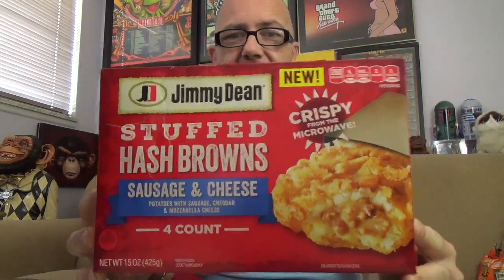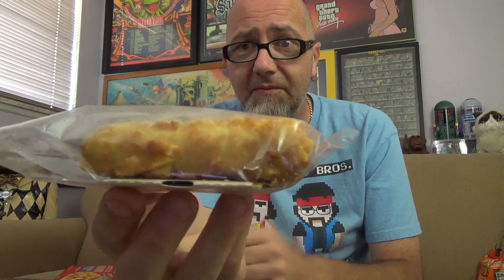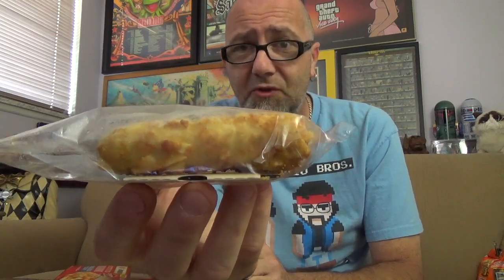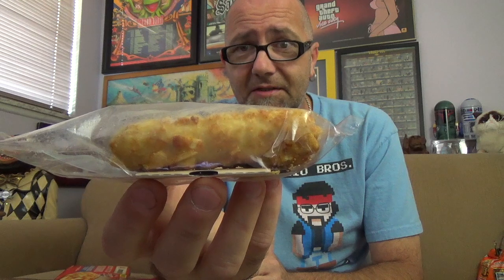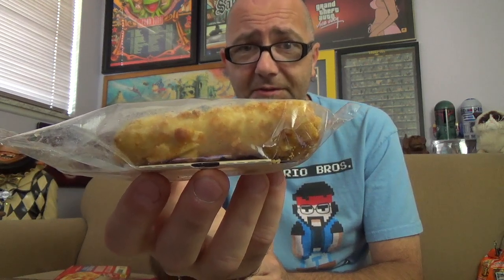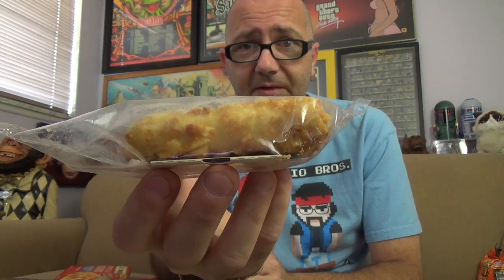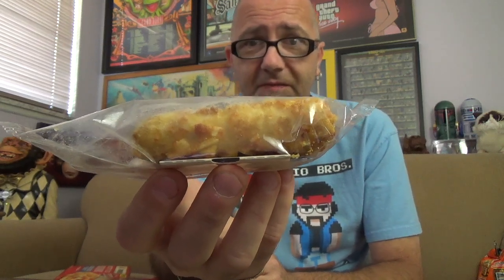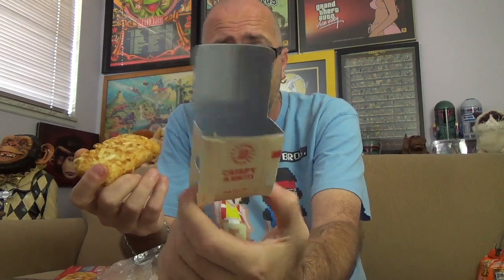GTM? - Jimmy Dean Sausage & Cheese Stuffed Hashbrowns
Mr. Dirty reviews Jimmy Dean Sausage & Cheese Stuffed Hashbrowns